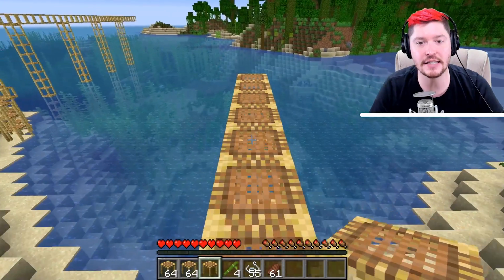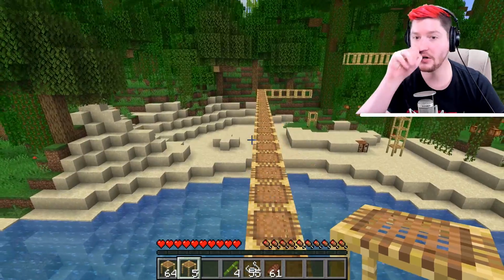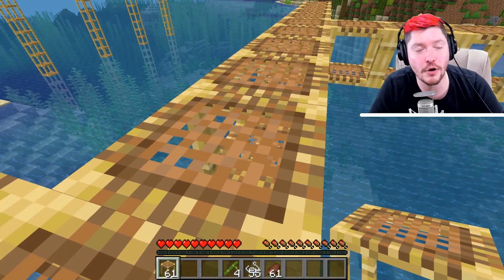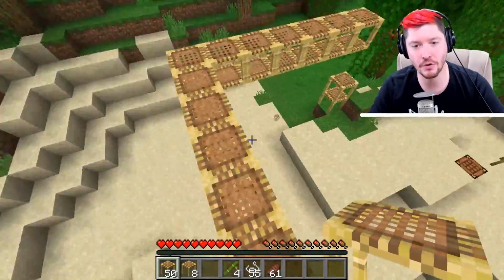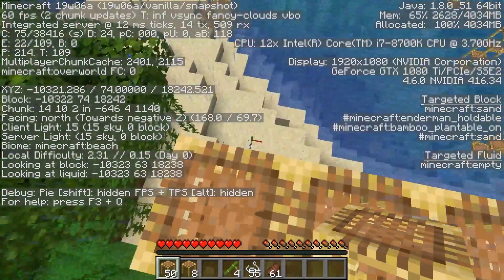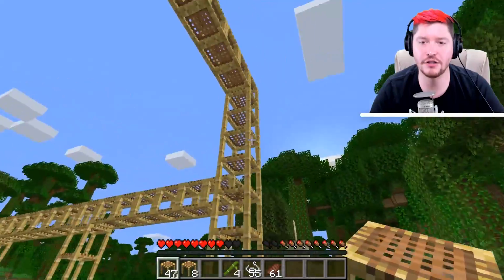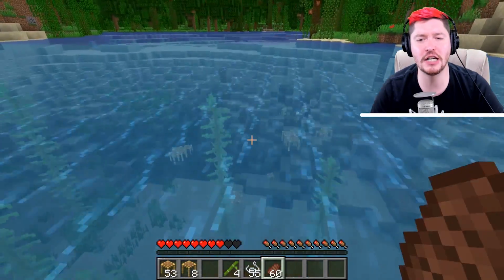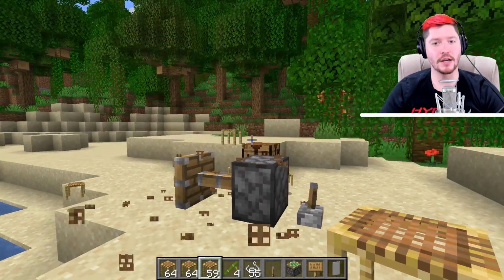New Scaffolding Behaviors in Minecraft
Scaffolding has changed since the last time we showed it off. Here is everything new and old about scaffolding.